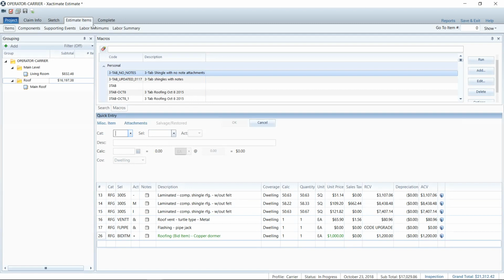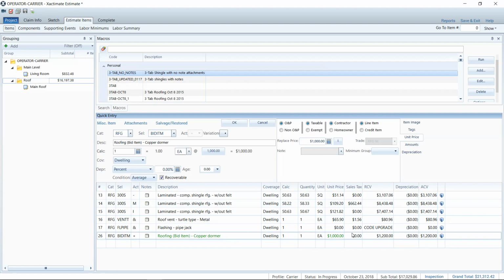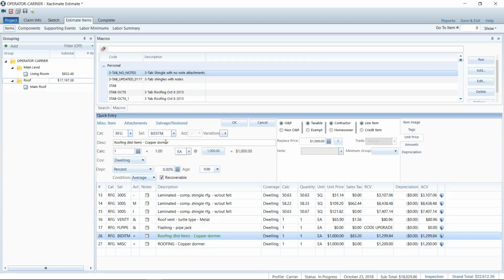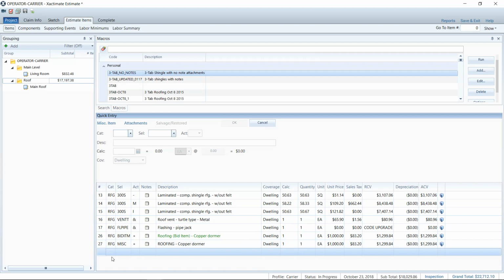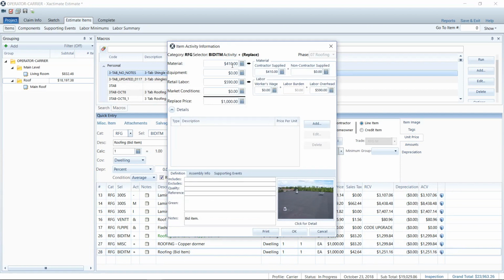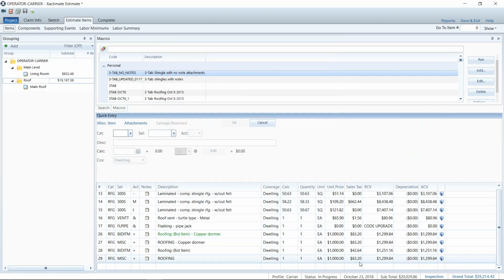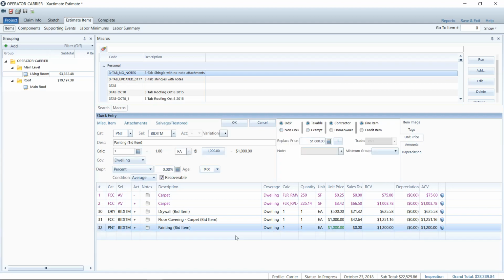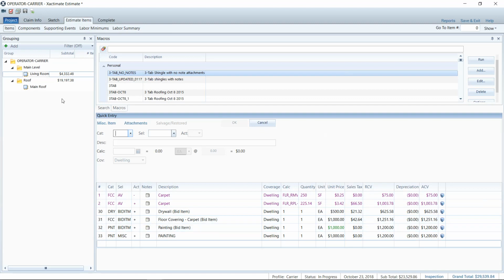Distribute Market Conditions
Have you ever added a bid item to an estimate and wondered what happened to the sales tax? In this video, I discuss where the tax is originating from and why it matters where the money in the bid item is placed.

I also show you where you can go to turn on or off the Distribute Market Conditions on a per estimate basis, if needed.

For more info on XM8 Mastery and the training I offer for Contractors, visit xm8mastery.com